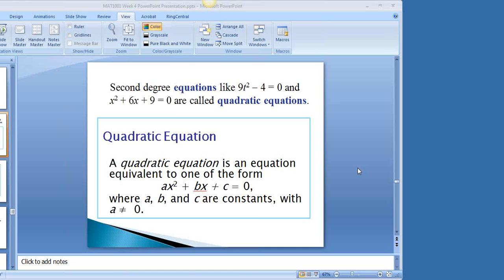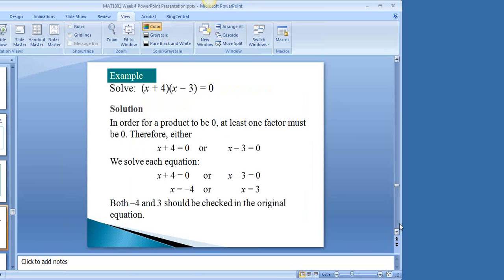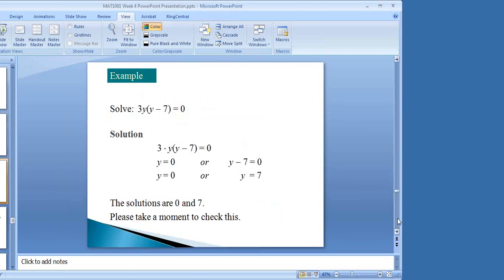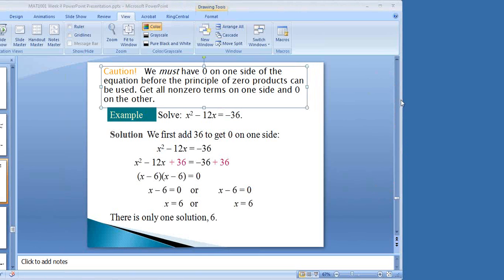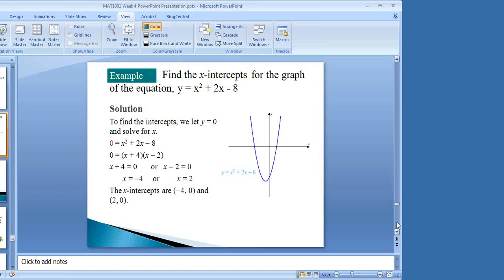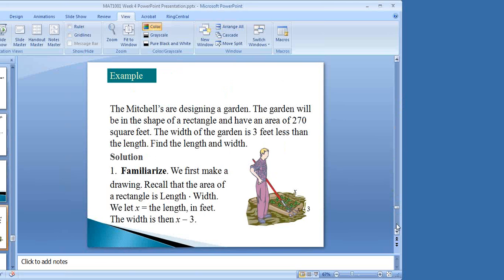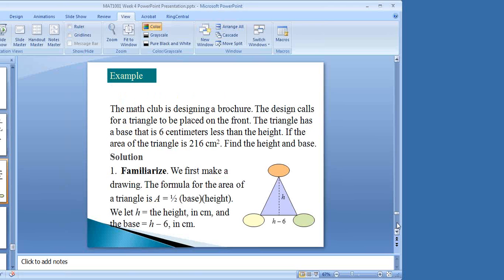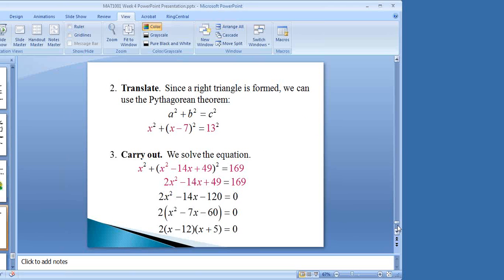MAT1001 Week 5 Video Quadratic Equations Solving by Factoring